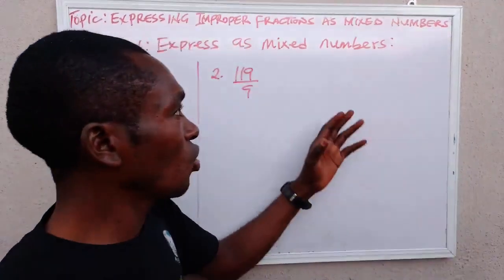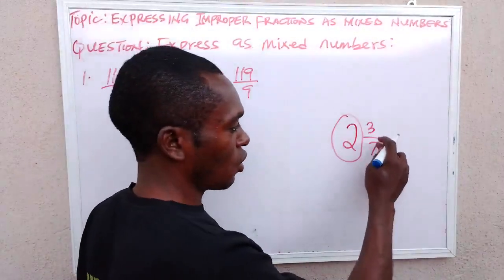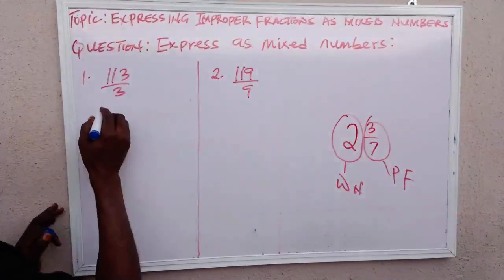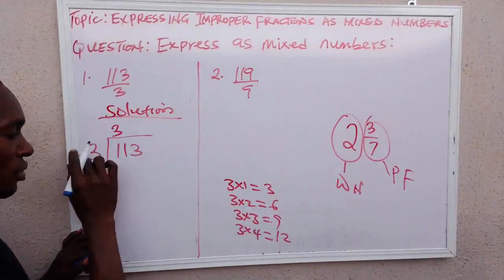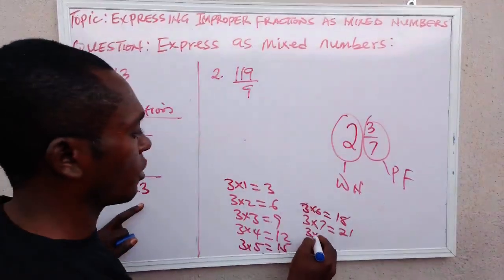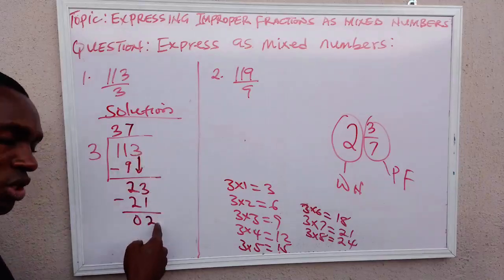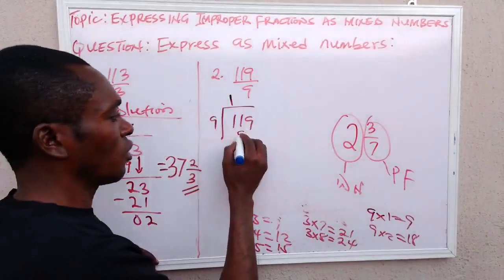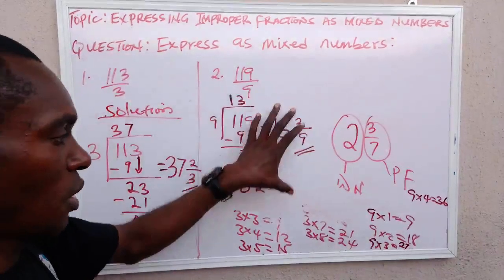CONVERTING IMPROPER FRACTIONS TO MIXED NUMBERS